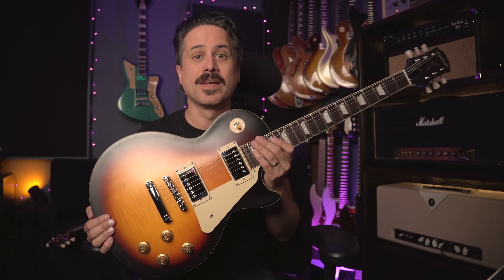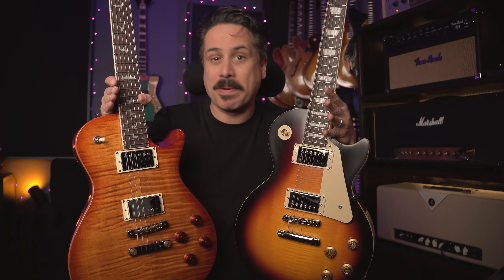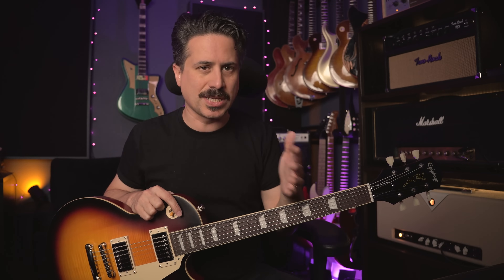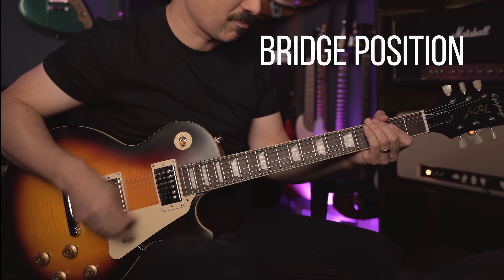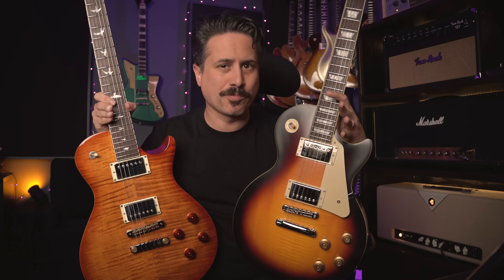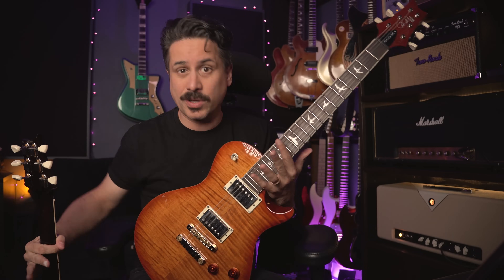Watch This Before You Spend $1000 on a PRS SE 594 or Epiphone Limited Edition 59 Les Paul!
In this video I'll compare the PRS SE 594 to the Epiphone Limited Edition 59 Les Paul. I'll use the guitars in a track as well as performing back to back tests.

SIGN FOR COURSES AND GROUP ZOOM LESSONS!

Blues Guitar By Yourself!

Some of my favorite Picks, Strings and Cables
Nylon Max-Grip Standard Guitar Picks .88mm 12-pack

Check out some of my favorite gear used in this video!

Timecodes
0:00 - Intro
1:25 - Track PT1
2:44 - Track PT2
5:22 - Clean Demo
7:03 - Dirty Demo
8:33 - Neck
9:24 - Weight